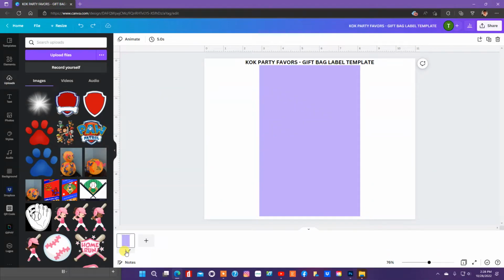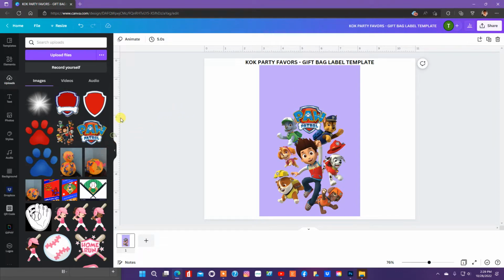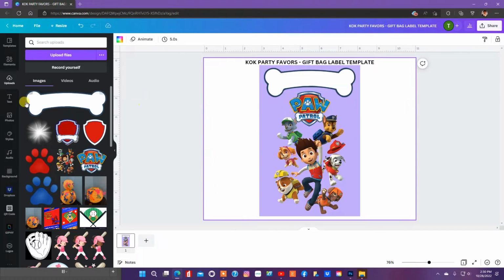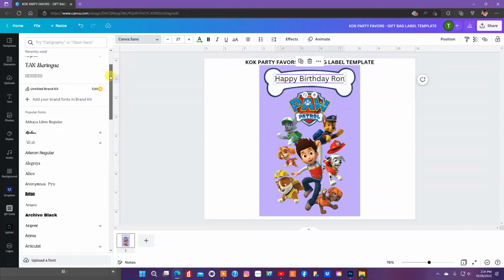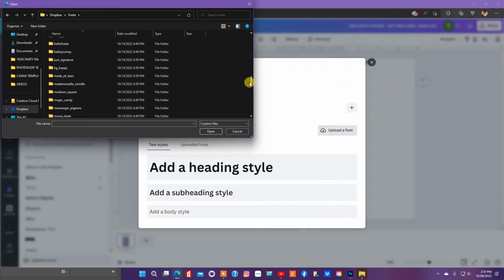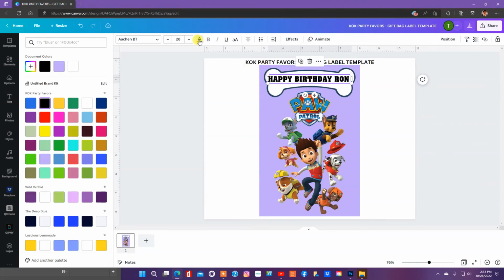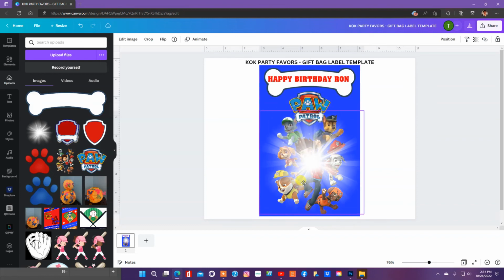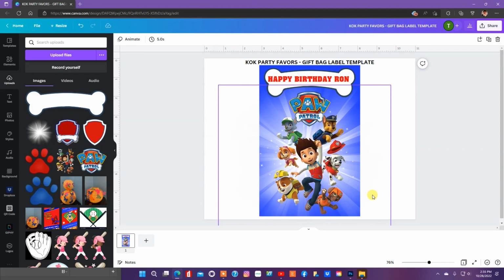DESIGNING GIFT BAG LABEL IN CANVA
In this Video I will teach you how to design a Gift Bag Label using Canva.   This Party Favor can be used for Birthday Parties, Bridal Showers, Baby Showers, Retirement Parties, or any other Special Event.

To design a Gift Bag Label, you will need a FREE Canva Account, a Gift Bag Label Template, Vinyl Sticker Paper, Gift Bags measuring 5.25" wide X 8" high X 3.75" depth, and digital art.